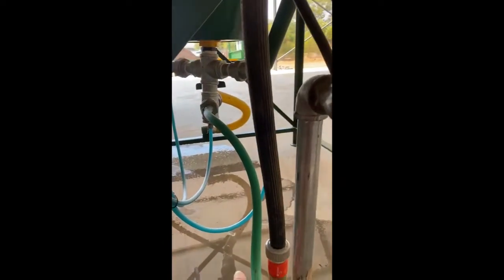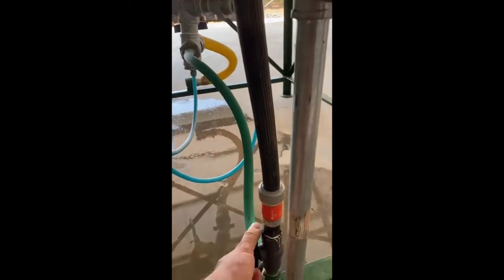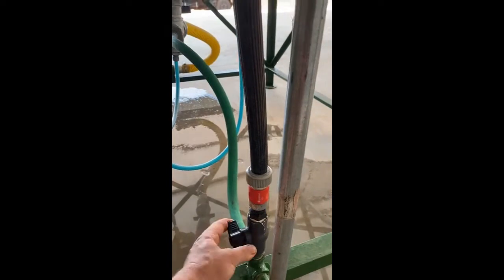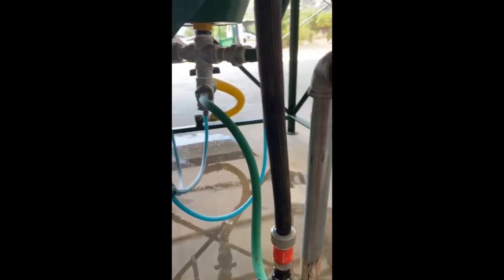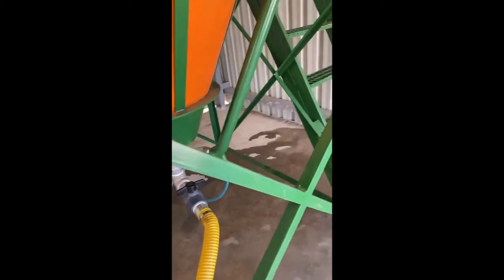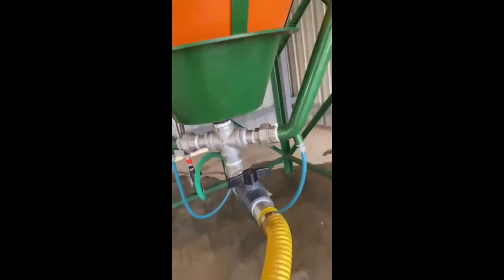Making Compost Tea using Ritlee Extractor and brewer plant!-- Available in various sizes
How to make compost tea liquid using vermi compost, normal farm made compost, composted kraal manure, composted chicken litre.
Compost tea is a liquid produced by extracting beneficial microorganisms (microbes)—bacteria, fungi, protozoa, nematodes, and micro arthropods—from compost using a brewing process. A true compost tea contains all of the organisms that were present in the compost before brewing.
Compost tea extractor and brewer plant available in  200 Litre, 1000 Litre and 2,500 litre plants.